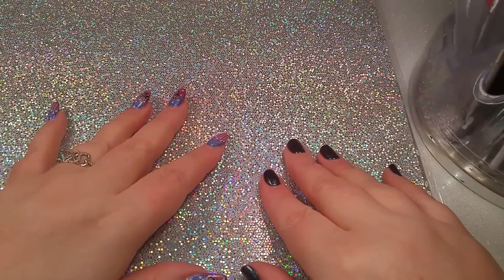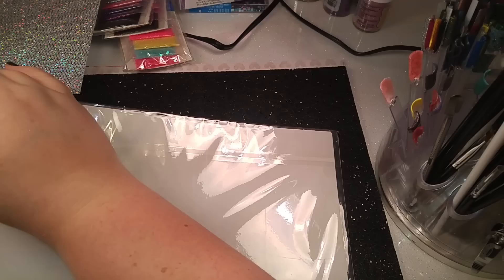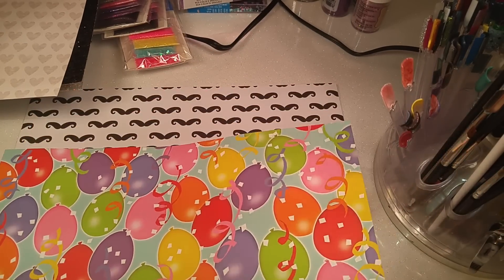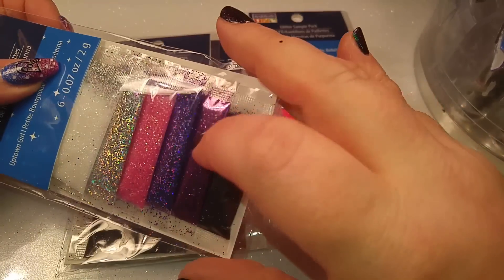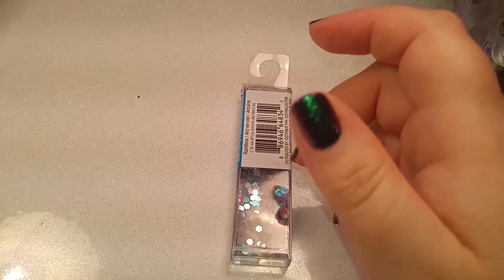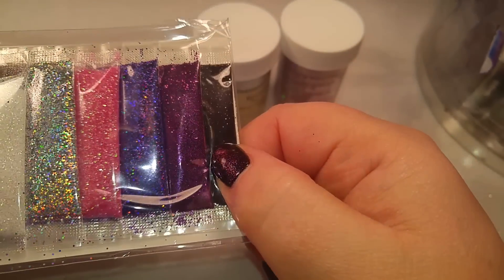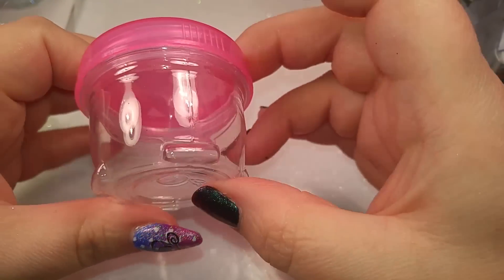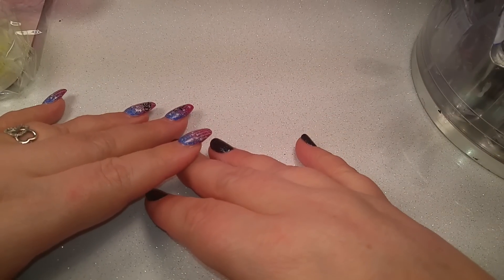Michaels Haul | Nail Art Supplies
Hey guys, I've got a small haul from Michaels to share with you today. I hope you enjoy the video! xoxo